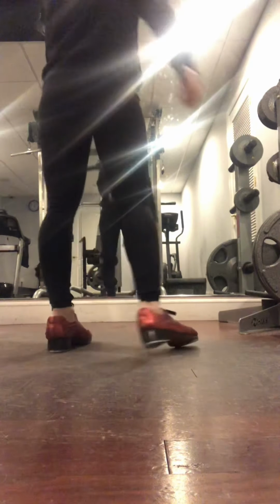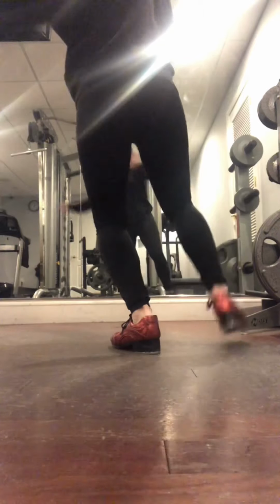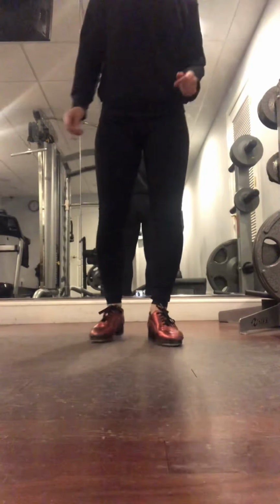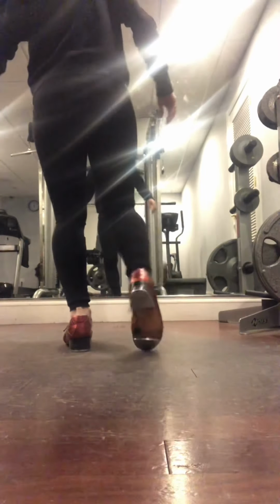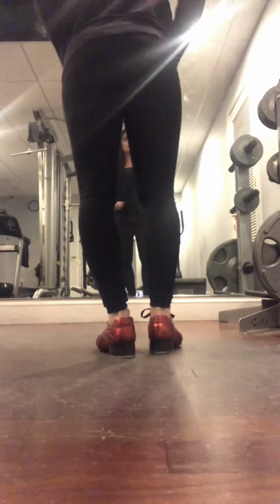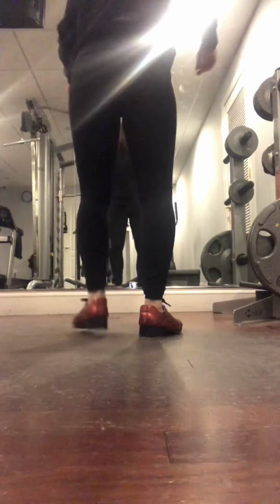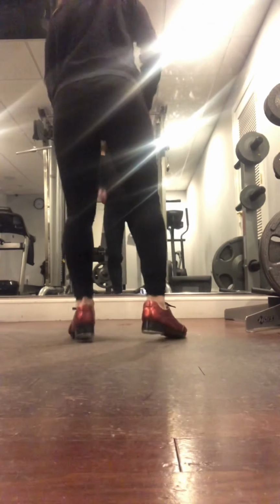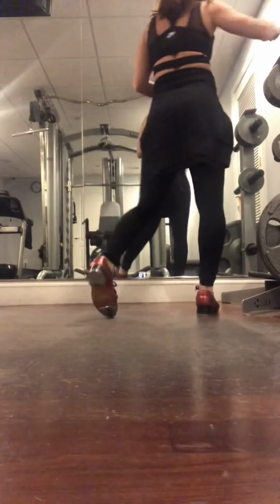Don’t Start Now Tap Combo tutorial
Tapdance combo tutorial. Starts around :45 of the song Don’t Start Now by Dua Lipa. If you don’t know how to do syncopated pullbacks, please check out the separate tutorial for that tap step.